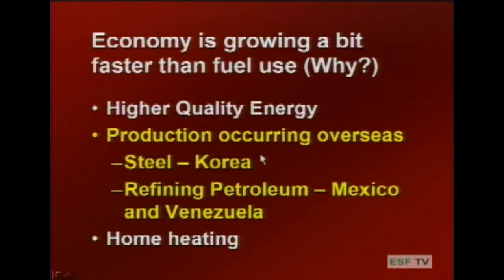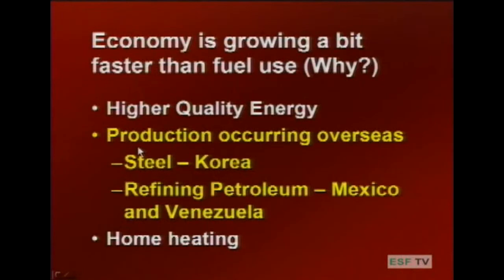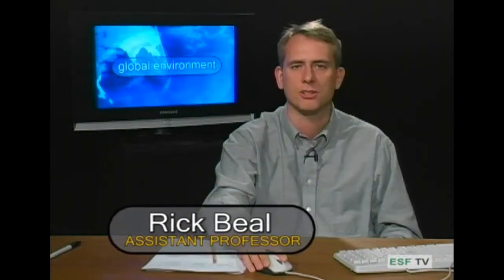Global Environment - Fuel Resources (part 1)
Fuel Resources part 1 of 7.